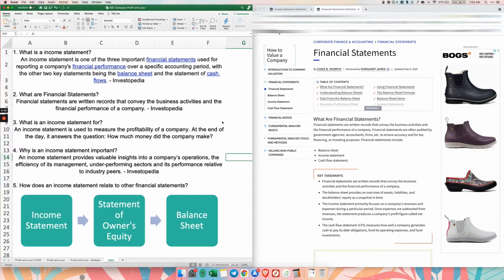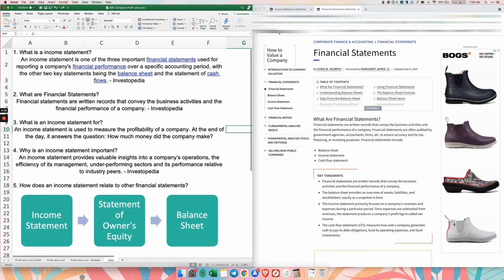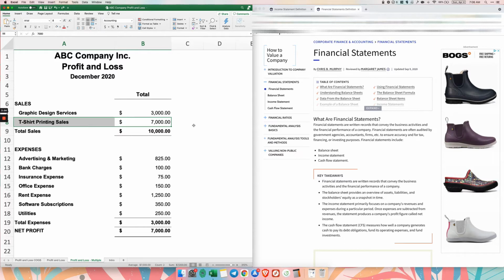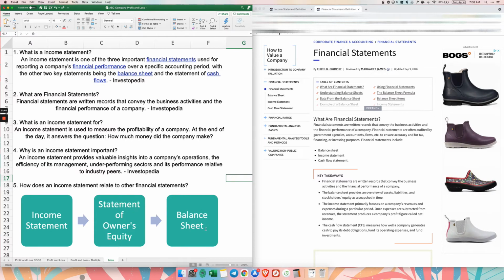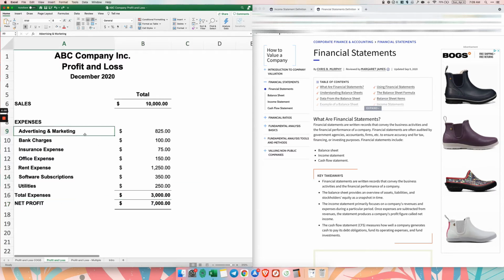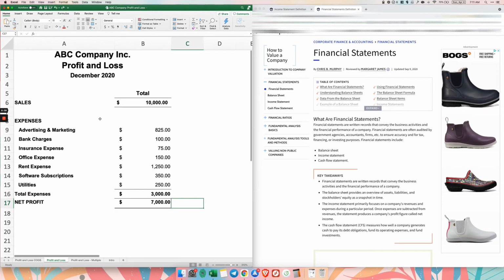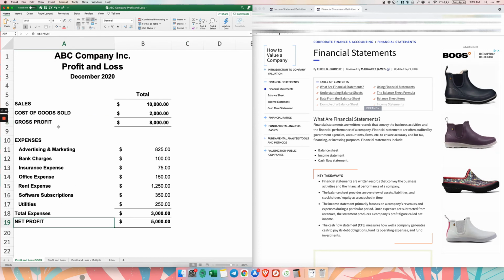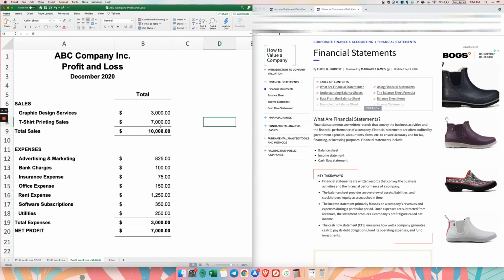What is an Income Statement?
In this video I will be teaching you what an Income Statement is, why you need it, and how it can help you understand your business's performance and help you make better business decisions.